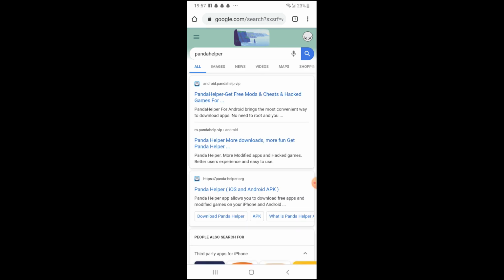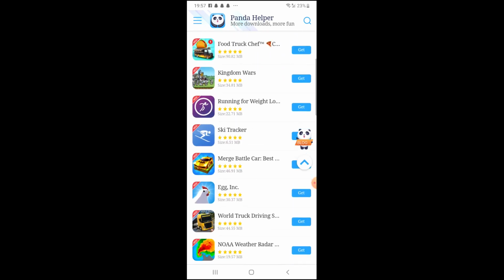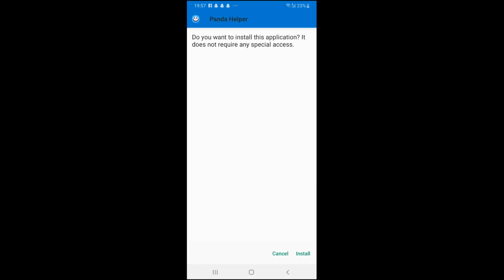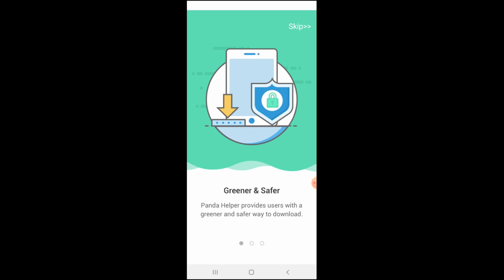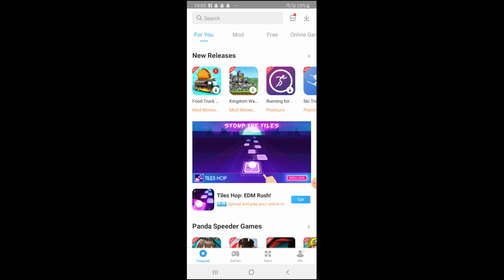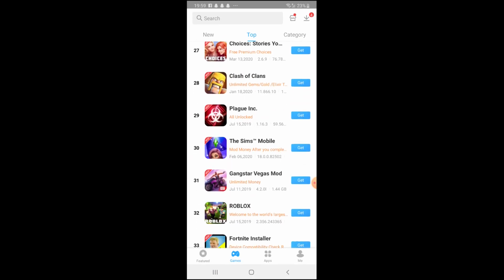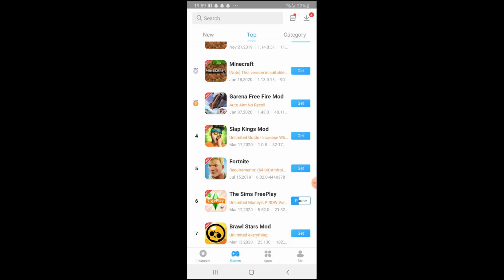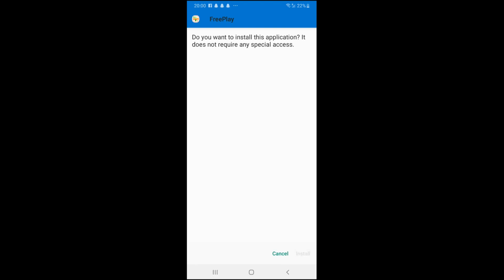Apps/Games Hacked!! /Paid games and apps for FREE!! on IOS and ANDROID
This video shows you how to HACK any game you want for FREE and how get any PAID GAME FOR FREE. So make sure you LIKE, SUBSRCIBE and make sure you COMMENT it doesn't matter what you comment just make sure you do it. We read ALL COMMENTS. So follow these 3 easy steps to HACK or Get any PAID GAME:

Step 1: Go to google and type in PandaHelper.VIP

Step 2: Press Download then open the app

Step 3: Install any game you want then they will automatically be hacked.

Enjoy your games and apps.